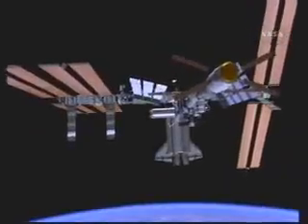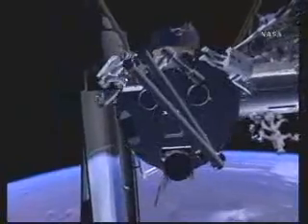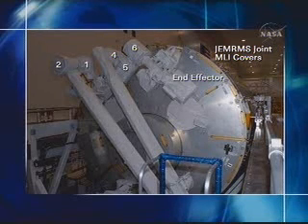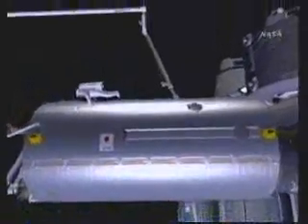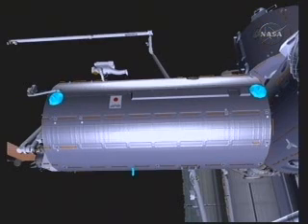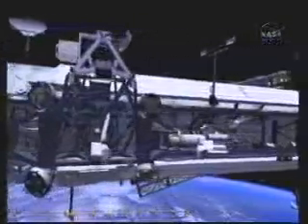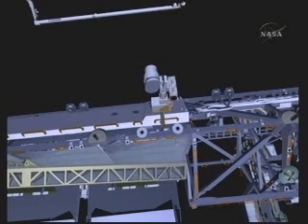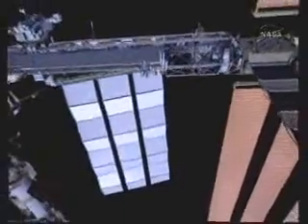STS-124 EVA2: CG